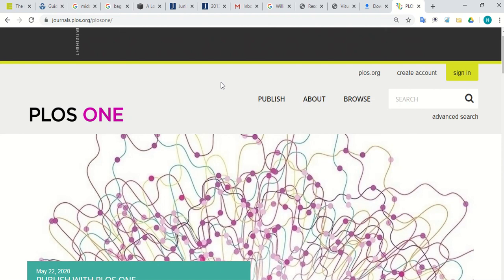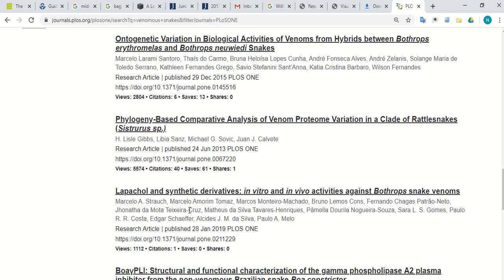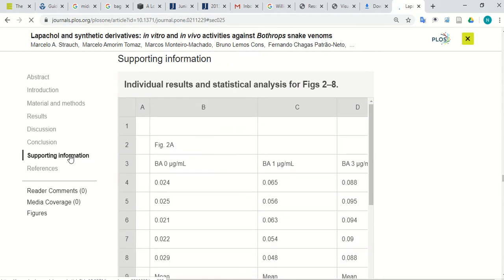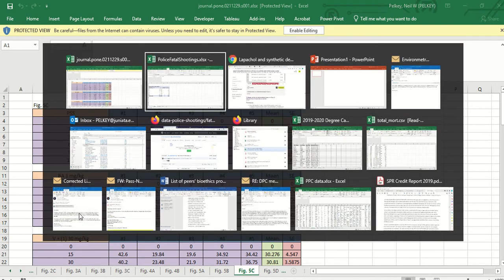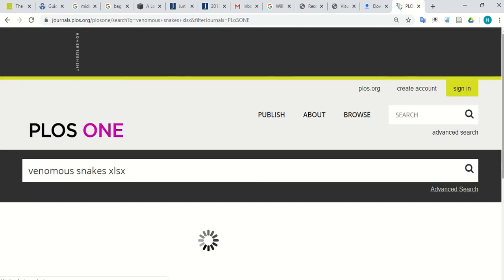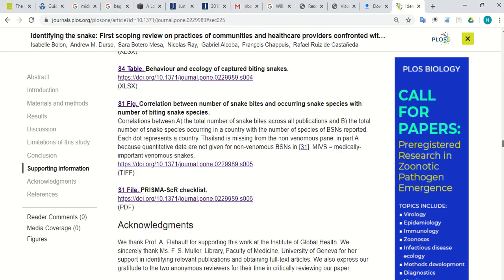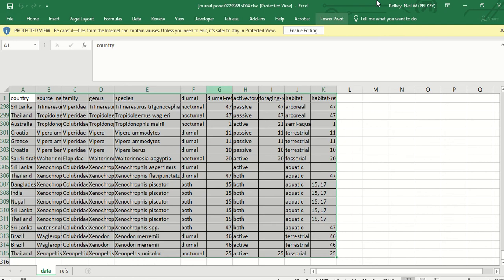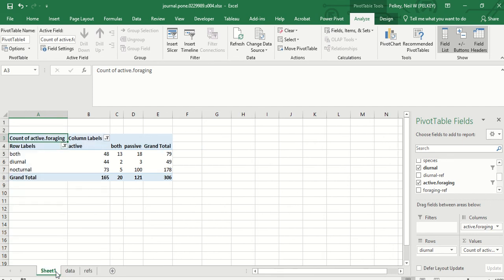Finding Articles with attached data in PLOS ONE